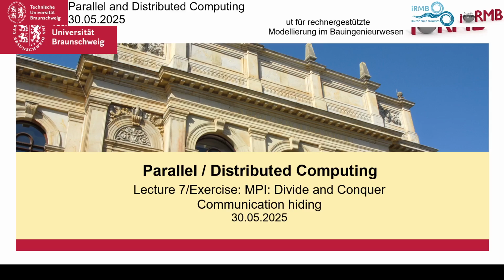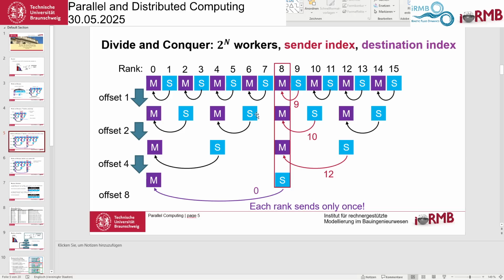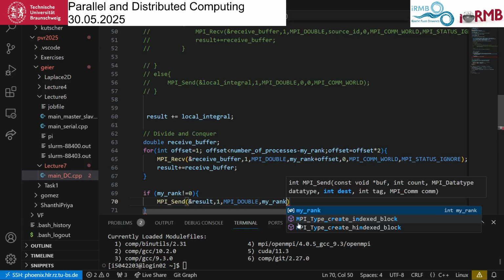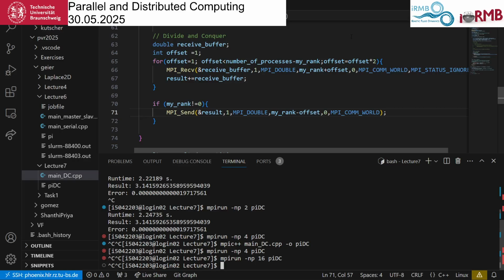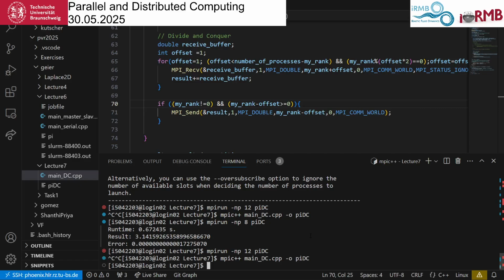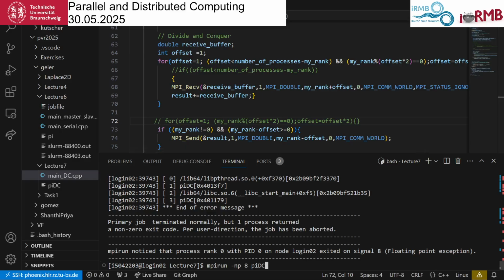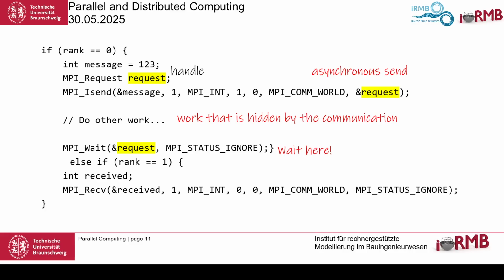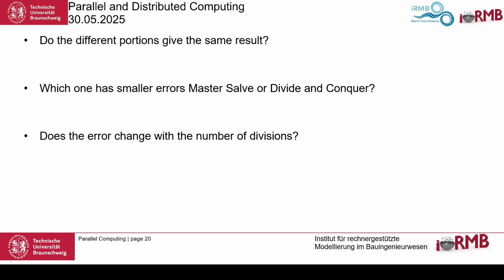Parallel and Distributed Computing 7